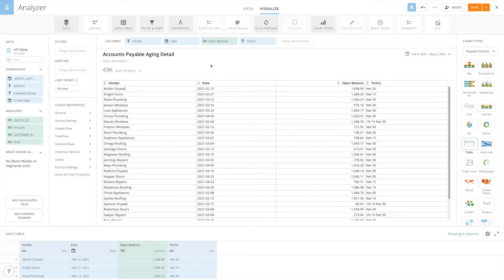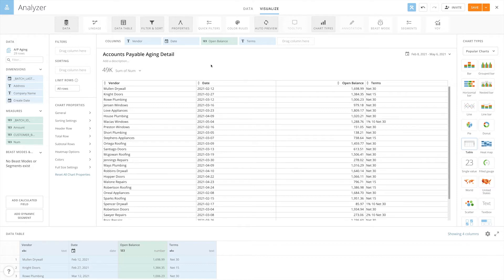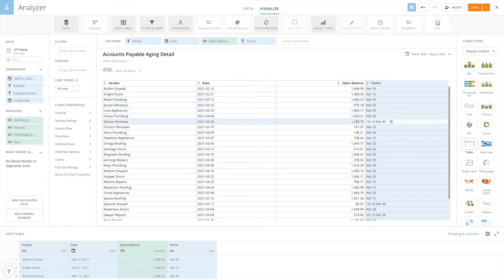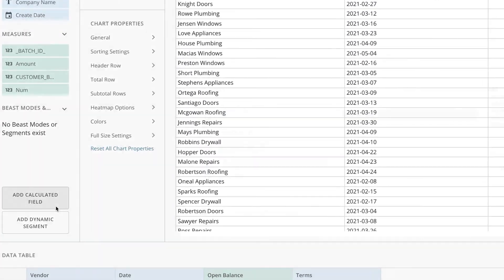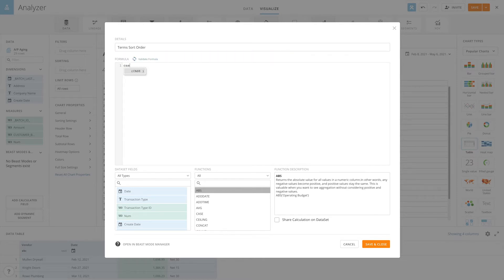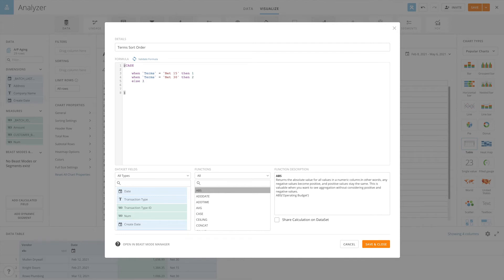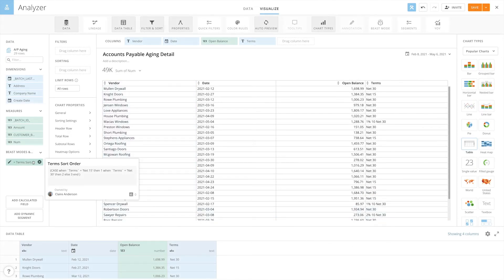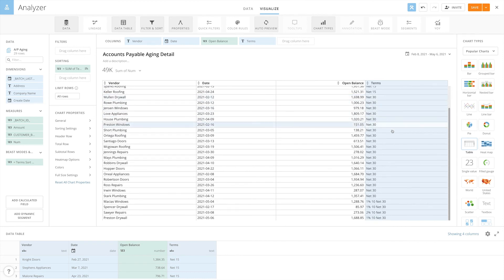Creating a Custom Sort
Sort your data the way you want by creating a custom sort order in a calculated field in Beast Mode.